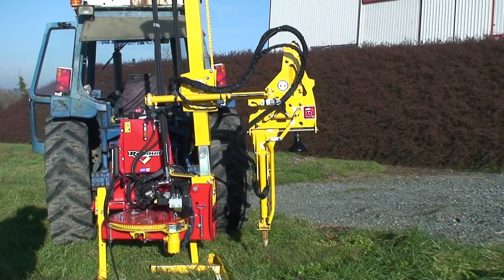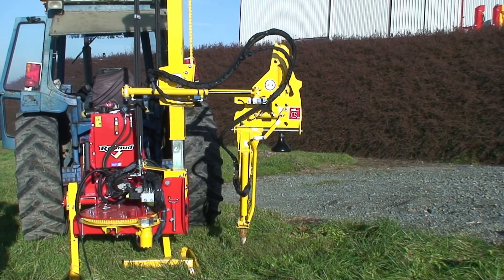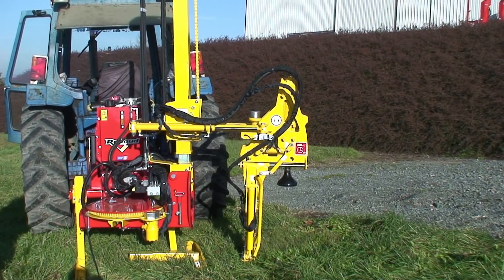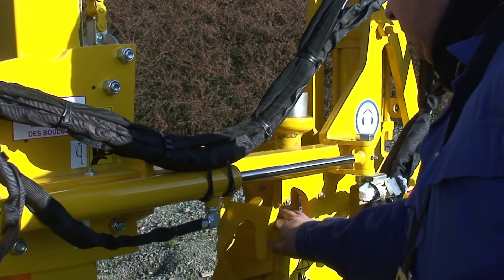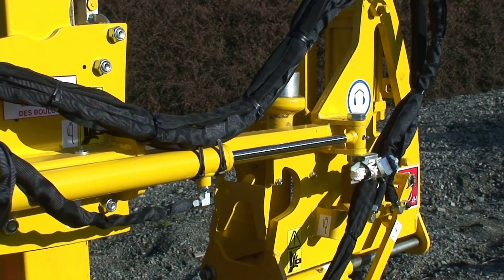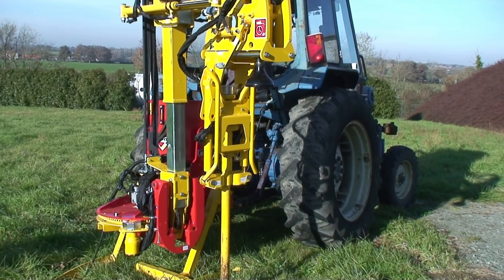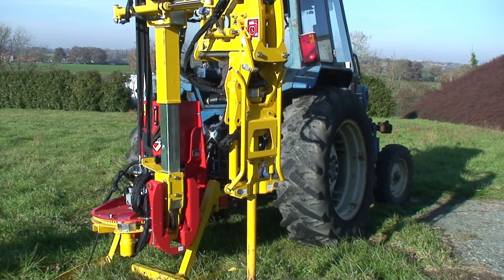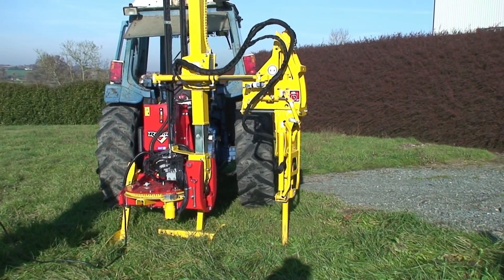RABAUD - Pointerolle à positionnement automatique sur VIBRESCOPIC III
Principe de fonctionnement de pointerolle à positionnement automatique sur VIBRESCOPIC III